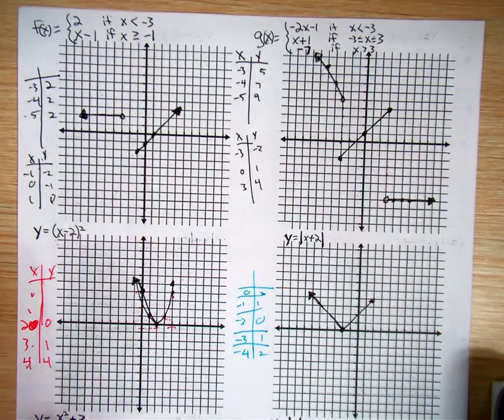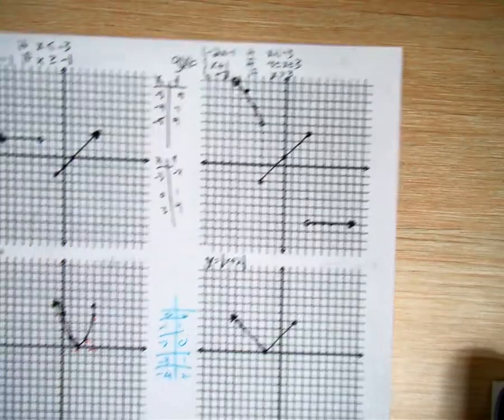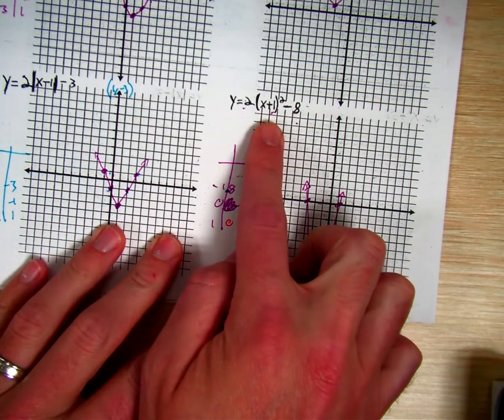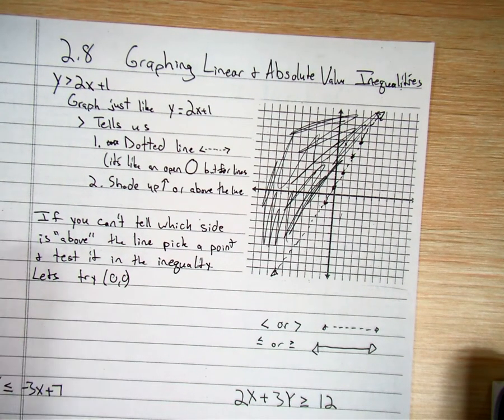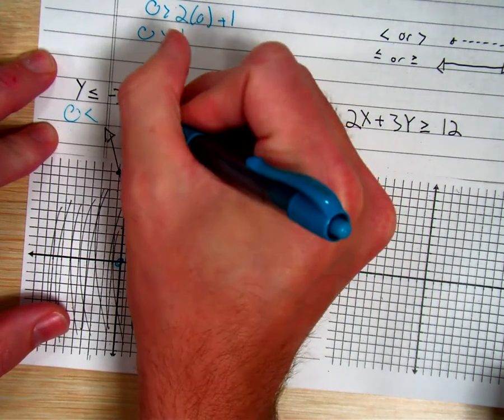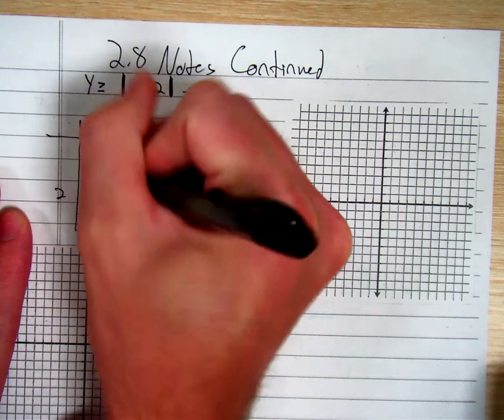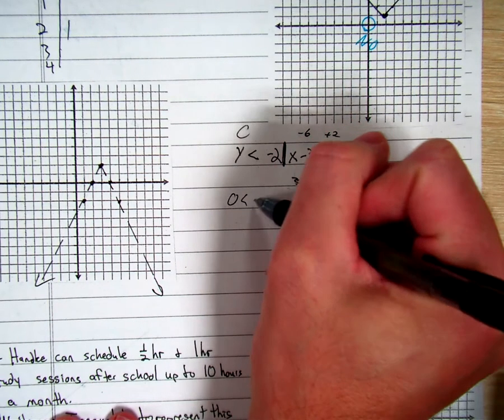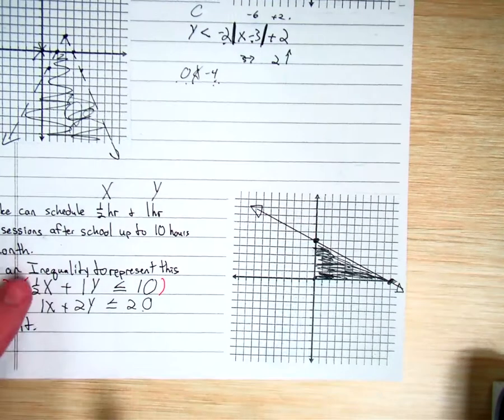Handke Algebra 2 Lesson 2.8